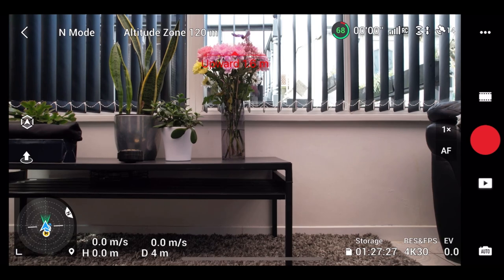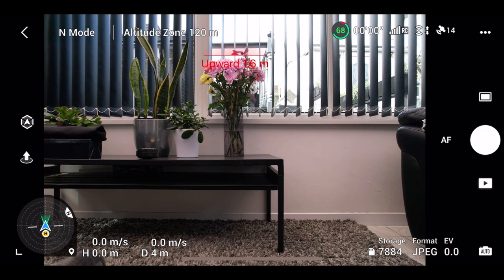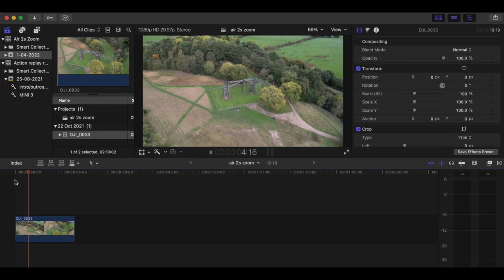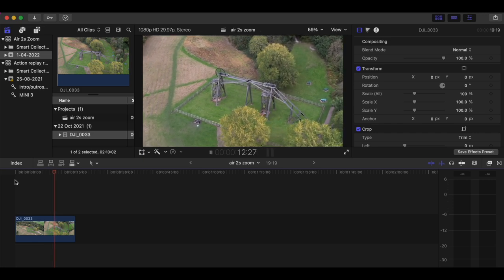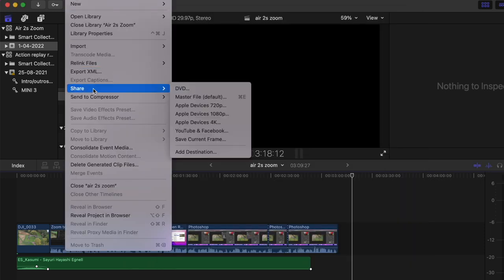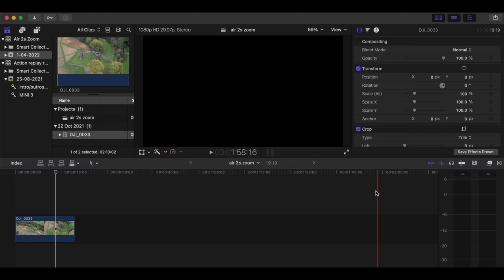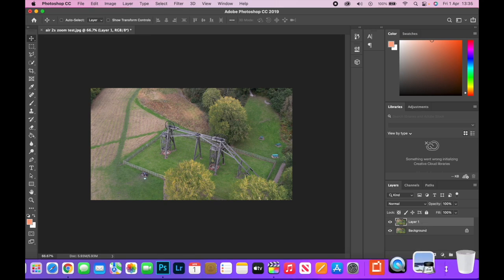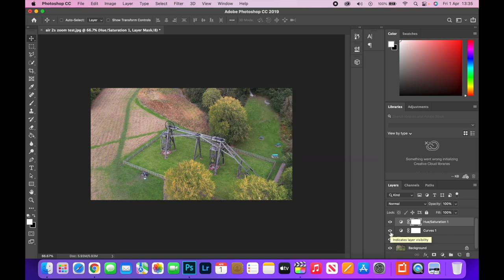DJI Air 2s Zoom - no camera zoom hack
This video explains the lack of DJI Air 2s zoom for the camera. The Air 2S has no Zoom function for photo mode.
This simple solution will enable you to zoom in to produce a final photo.

I use Epidemic Sounds for all my music and sound effects.